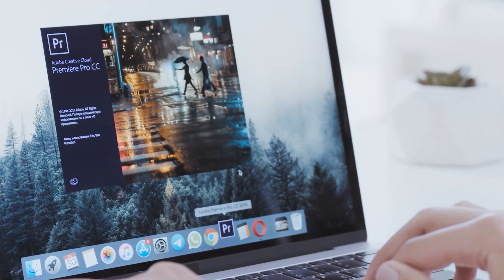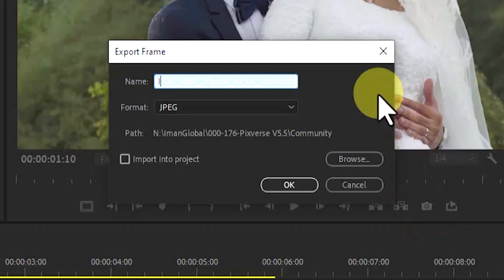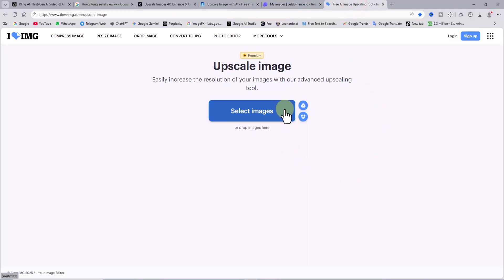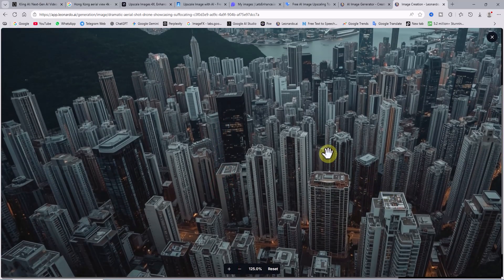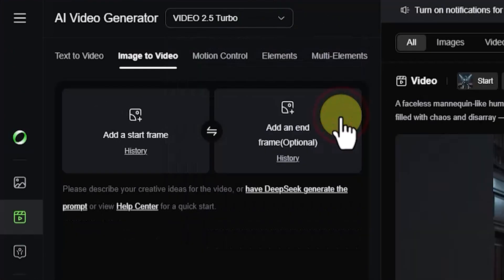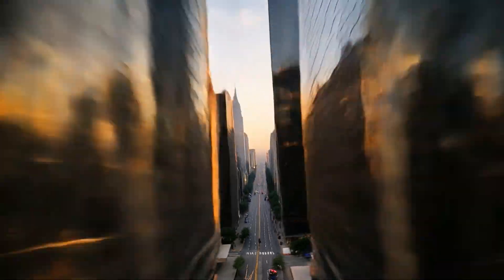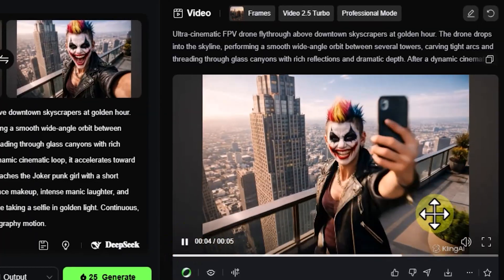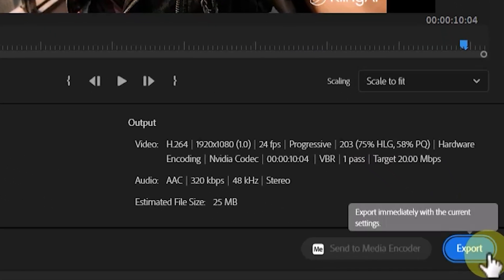No Drone? No Problem! Add an AI Drone Animation Shot to ANY Video (Kling Image‑to‑Video)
Kling AI Image to Video makes insane fake drone animation possible for any video, no drone required. In this tutorial, you’ll see how simple images turn into crazy cinematic aerial shots, powered entirely by AI. I walk you through the full process step by step, from pulling the right frames out of normal footage, to building smooth drone-style camera moves with Kling AI, and finishing everything cleanly in Premiere Pro. This workflow is a game-changer for travel videos, vlogs, weddings, commercials, and cinematic content, letting you create shockingly realistic aerial sequences using AI.